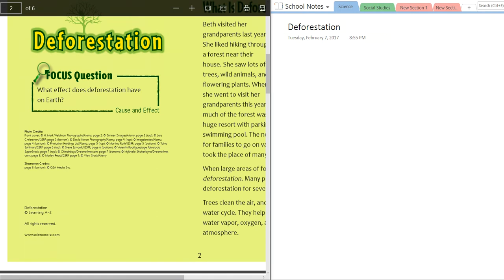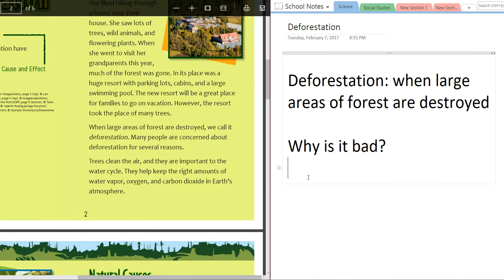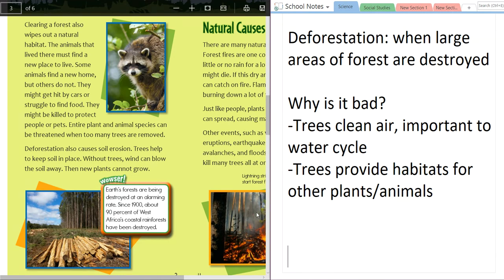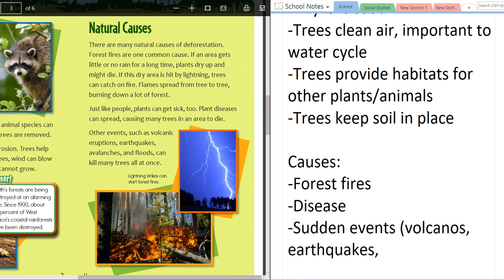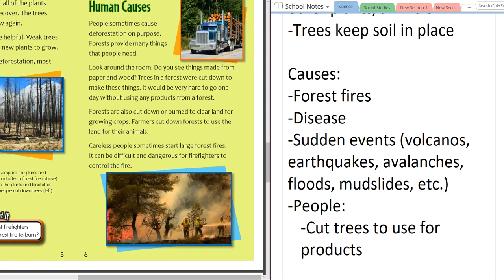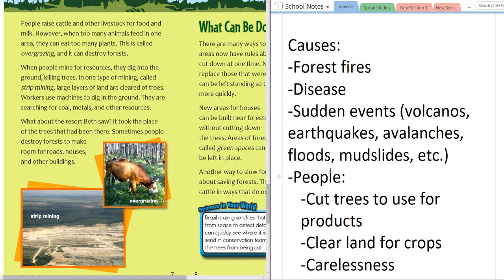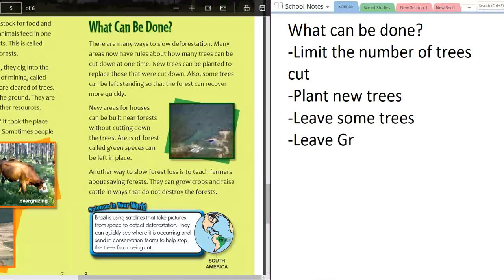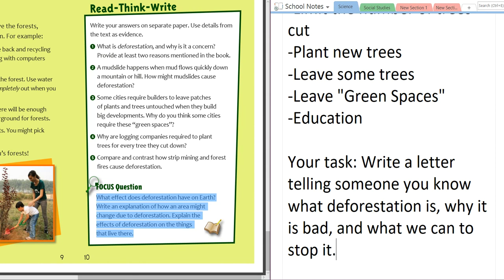Miss Brown Presents: Deforestation